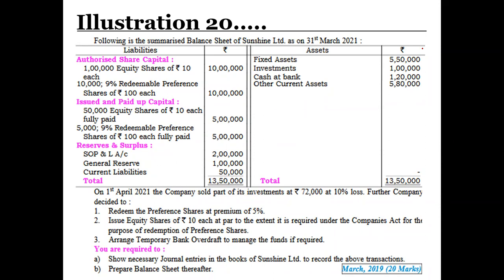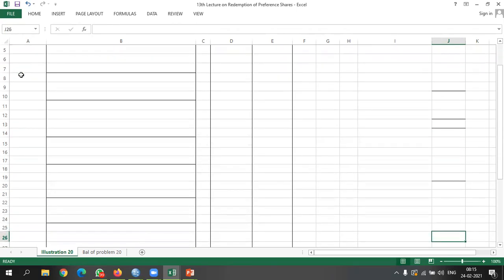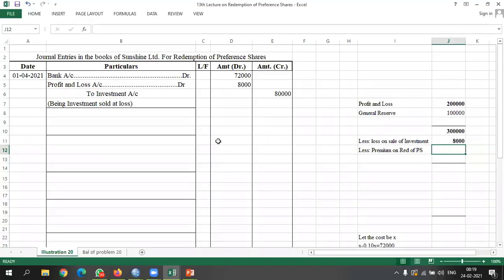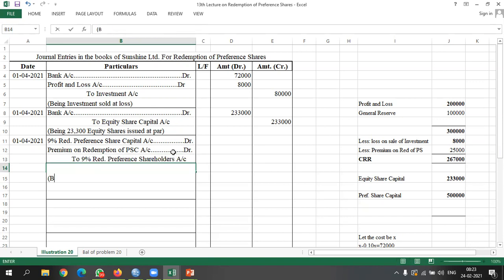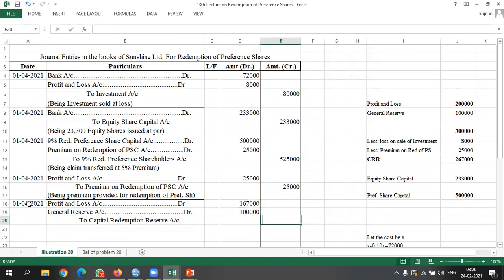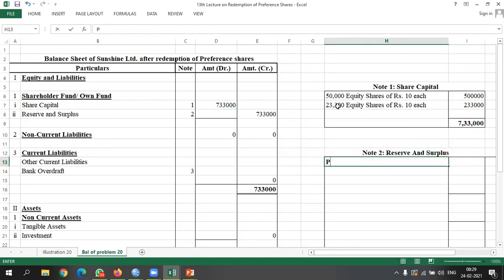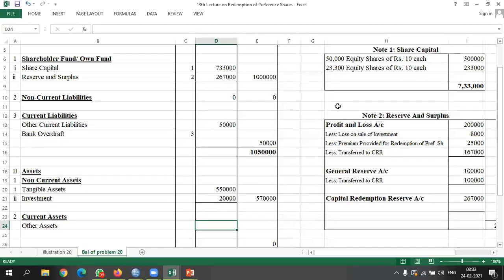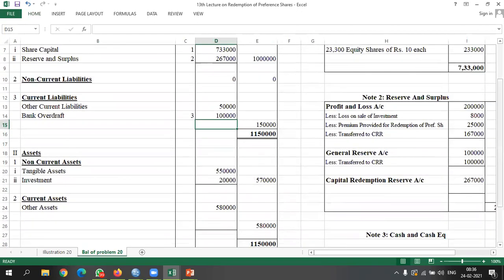13th Lecture on Redemption of Preference Shares